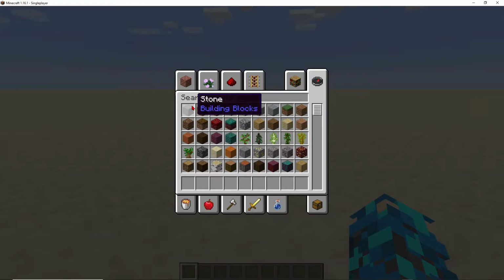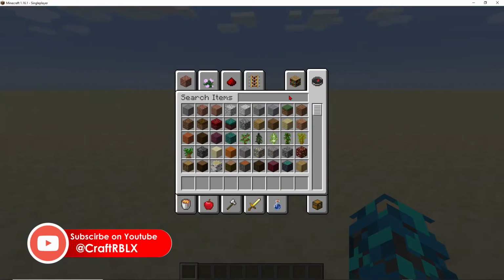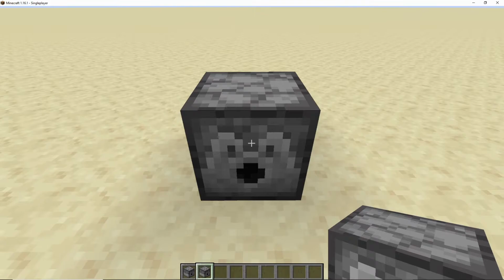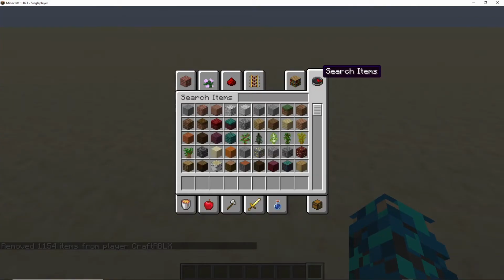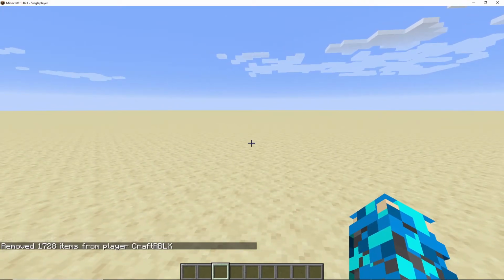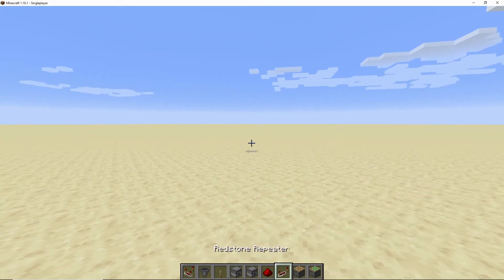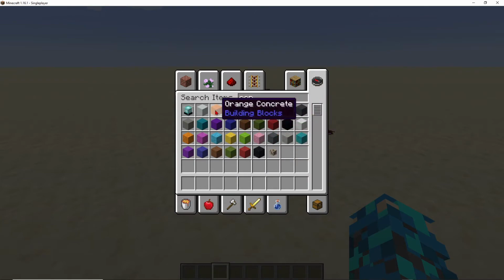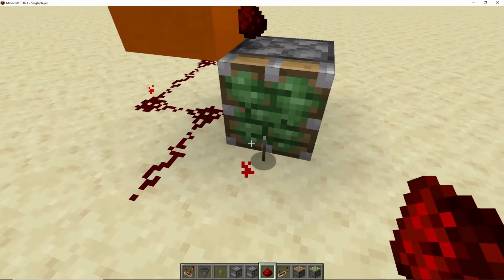MINECRAFT TIPS AND TRICKS YOU NEED TO KNOW!!!!!!!!!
You see I've always had this dream of getting a good, big, amazing channel. I was not able to get the big part on my old channel (TechMCGamez). So I shut it down and started what I feel--no, what is a good, amazing channel. We are working towards 100 subscribers to get the "big" part.

We also have a goal of getting 20 members on The CraftRBLX Official Fan Discord server by June 22nd, 2021. So if you want to help this goal too please consider joining The CraftRBLX Official Fan Discord server.

I've also hand-coded a website. That if you checked out, it would brighten my day.
, If you would like then you could comment on my latest video "I checked out your website [an optional complement or suggestion]".

If you did all three things, then in the "📜roles📜" chat in my Discord server, say "I did all 3" to receive a role that will display separately from the other roles, and comes with some free perks, as my "Thank you".